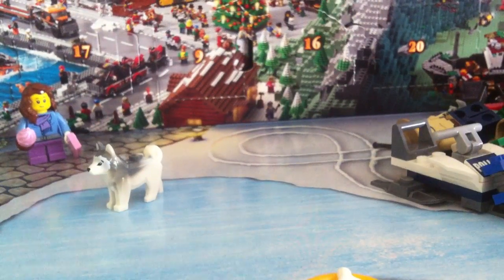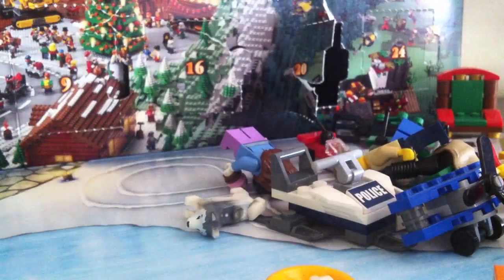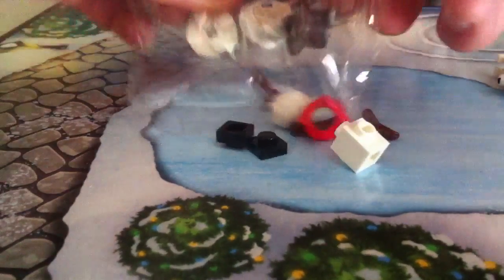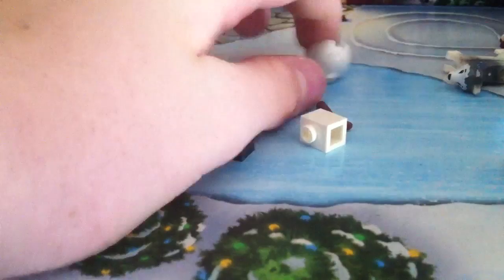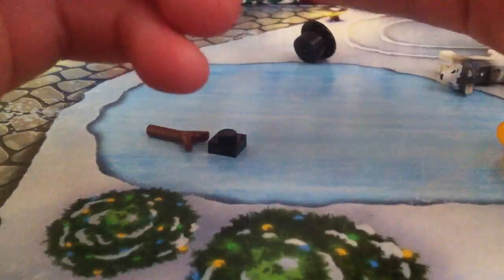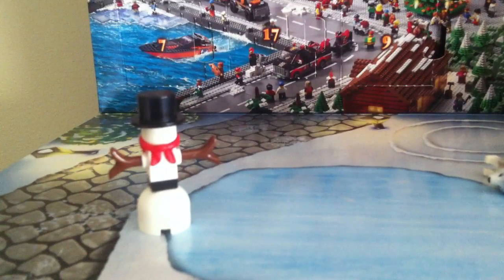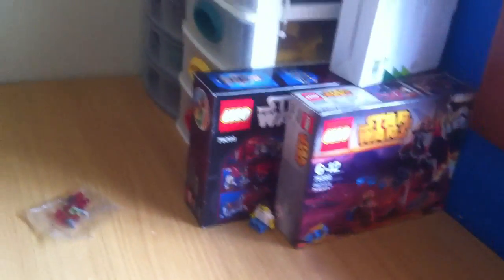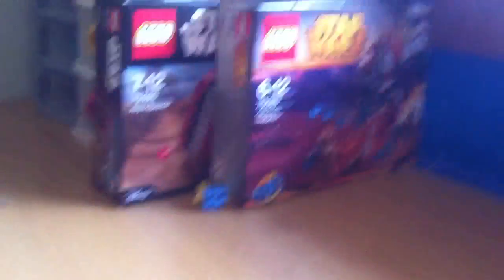JL101 Vlog #48 (day #20 LEGO City Advent Calendar)